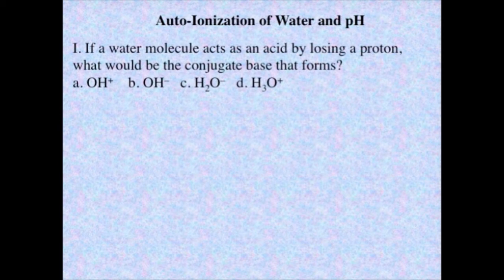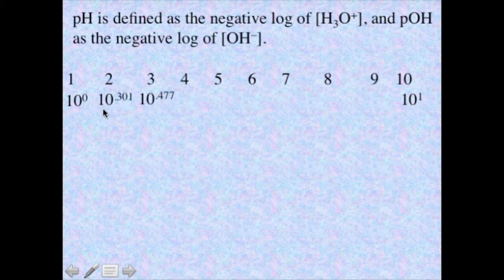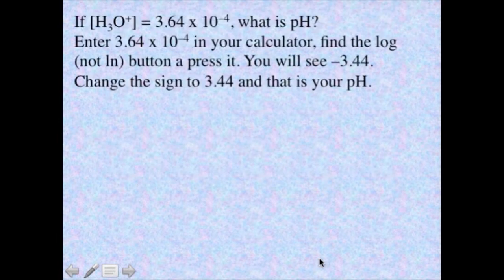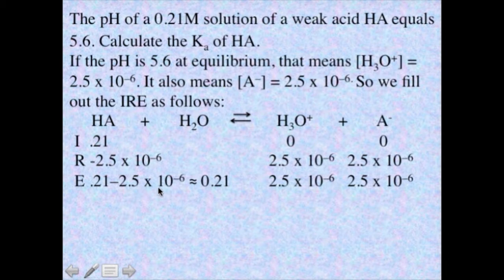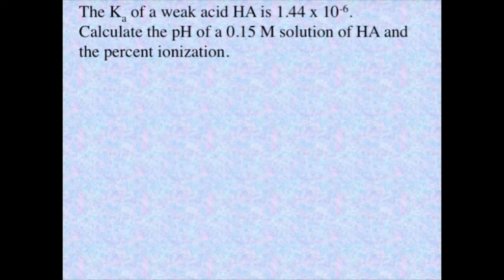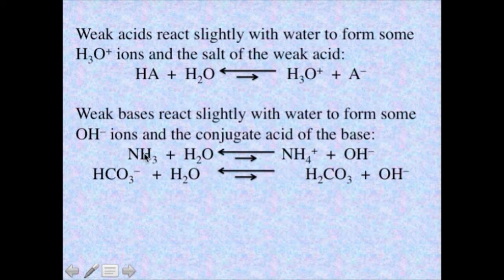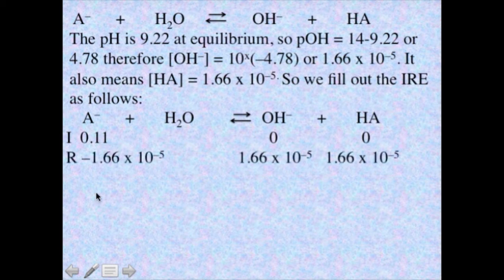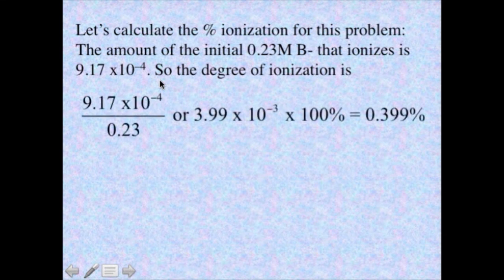Chpt 16B Weak Acid-Base Calc